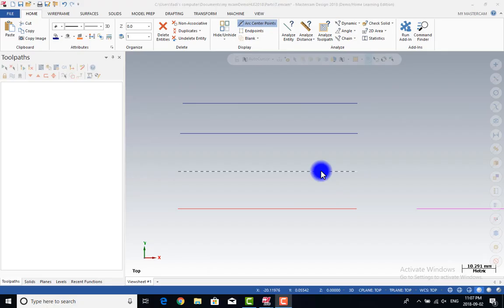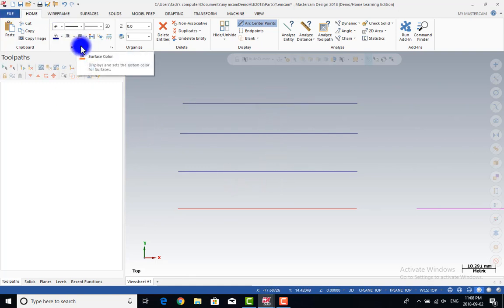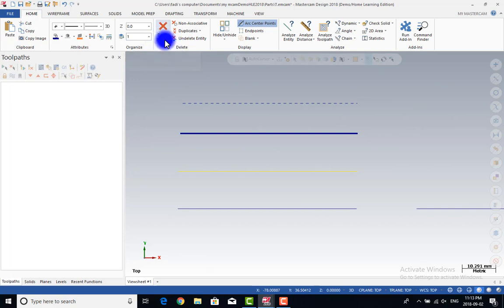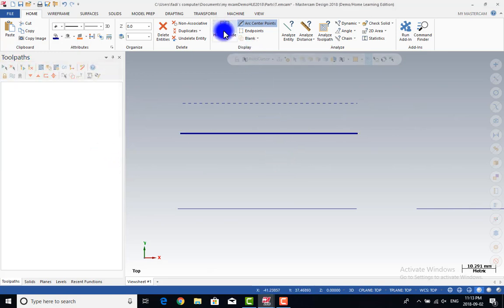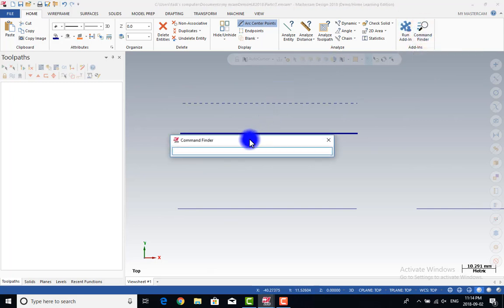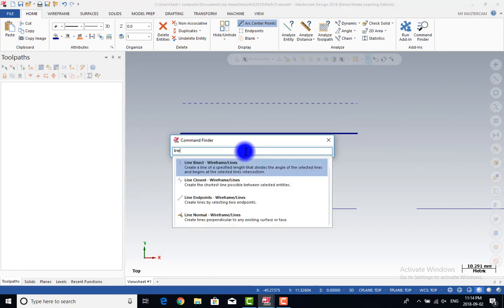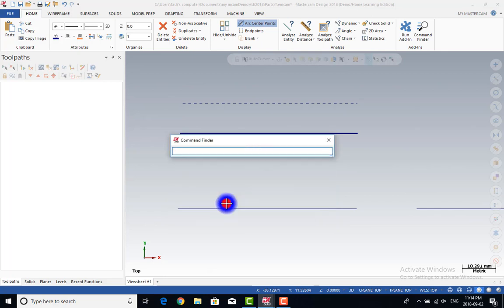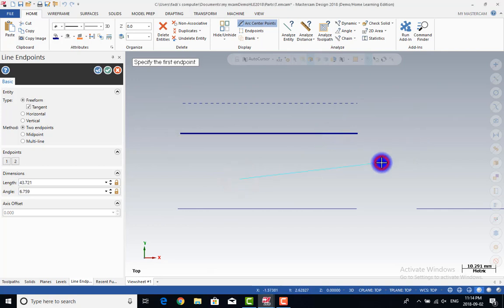intro to mastercam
In this video, ill be teaching you guys the basics of MasterCam.